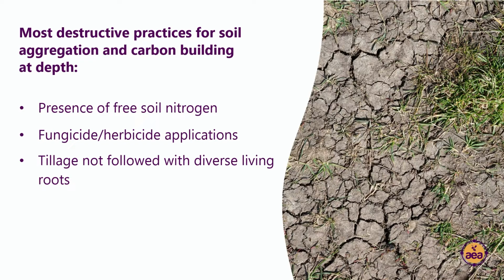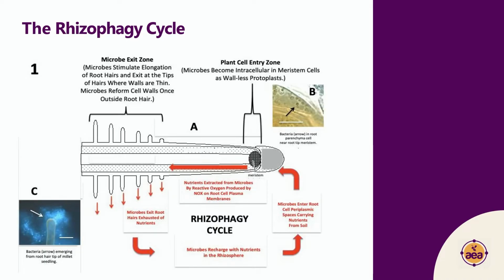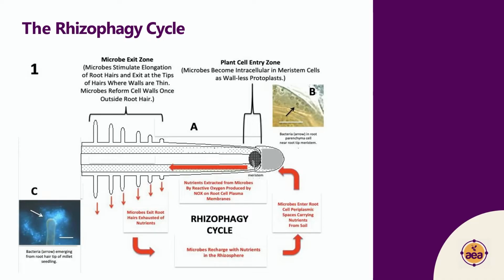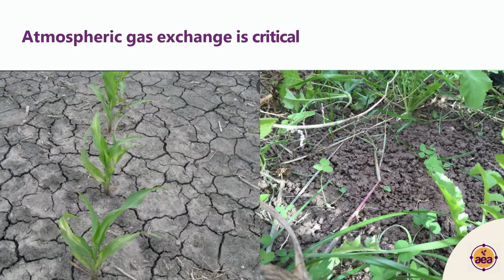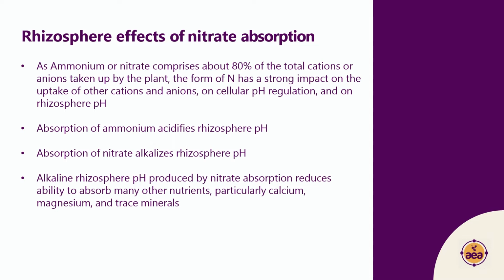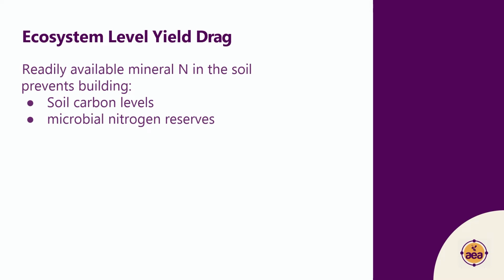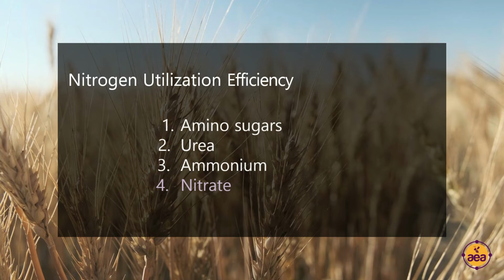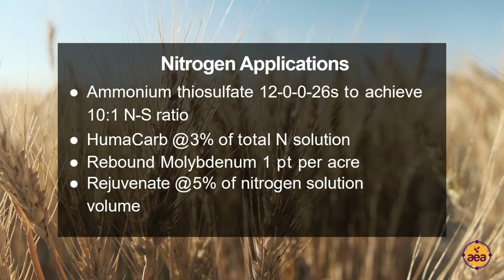Adjusting Nitrogen Management to Regenerate Soil Health & Crop Performance - Groundswell 2024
Speaker: John Kempf

Nitrogen mismanagement results in increased disease and insect susceptibility, lodging, reduced protein content, degraded soil microbial communities, and reduced yield. Excessive nitrogen applied at the wrong time causes all sorts of nutritional imbalances, and nitrogen is one of the two nutrients most commonly applied in excess, which results in many common storage, quality, and insect susceptibility problems.

Soil biology can deliver most of a crop’s nitrogen requirements. In fact, it can deliver 100% of N requirements when commercial N applications are managed to work in synergy with the soil microbial community instead of suppressing it. In this presentation, John Kempf will describe the rhizophagy cycle of nutrient absorption from living microbial cells, how to effectively buffer and stabilize nitrogen in the soil profile so that it remains plant available without being soluble, the changes in plant physiology produced by different forms of nitrogen, and how to most effectively manage nitrogen in biological systems.

Recorded at the Groundswell Festival, Lannock Farm, Hertfordshire, England, June 2024